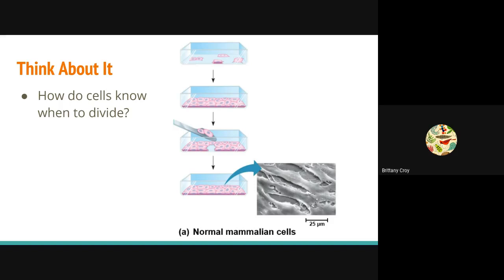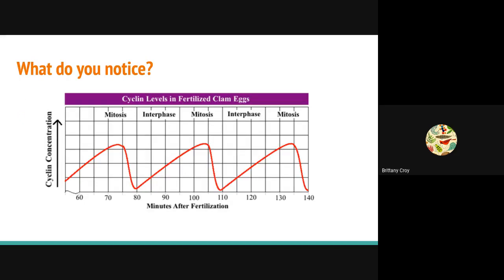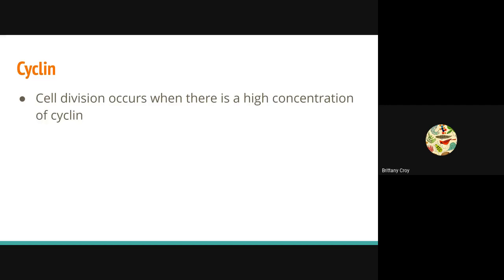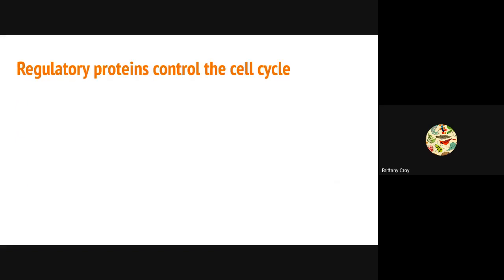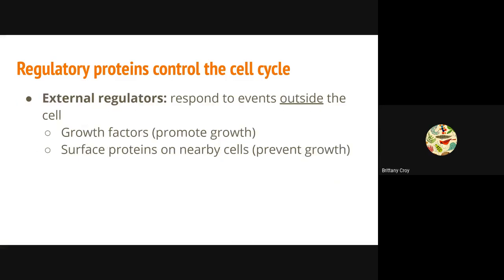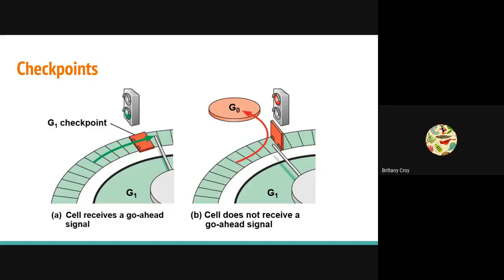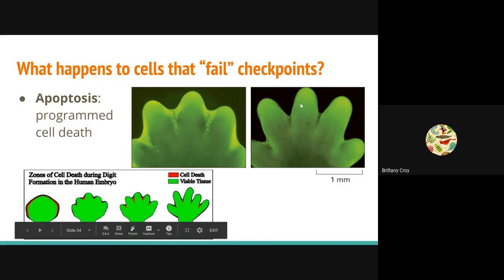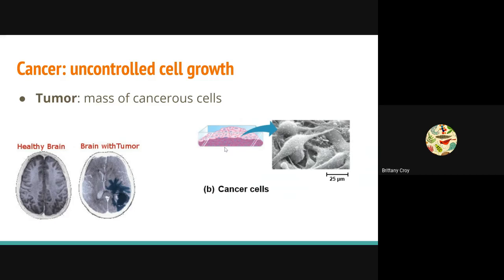10-3 Regulation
10-3: Regulation - Explain how the cell cycle is regulated.